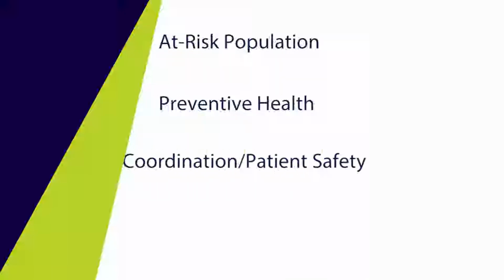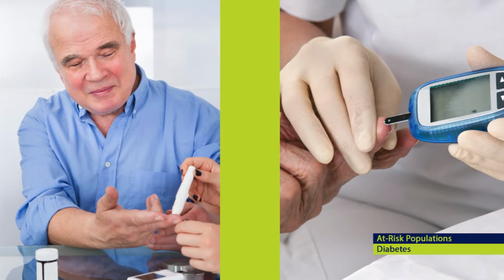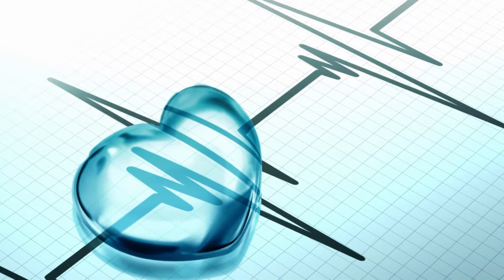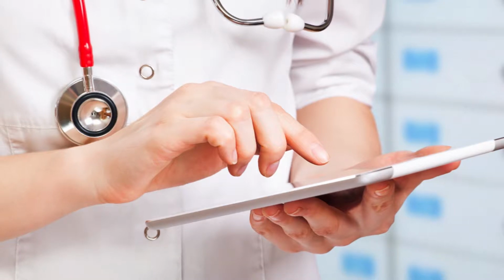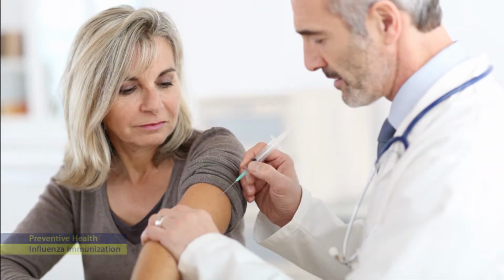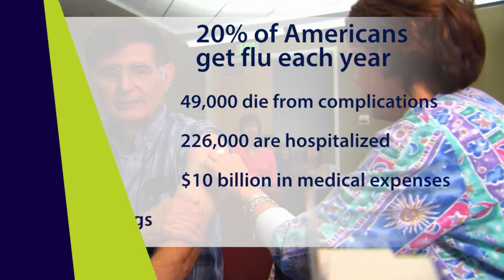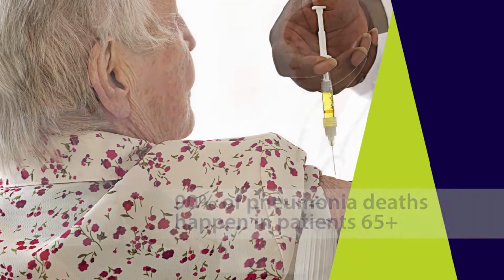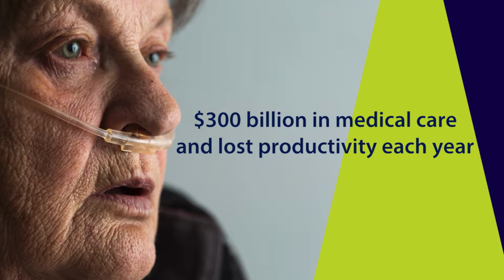416 UP POM ACO UPDATE 2017 FINAL 102017